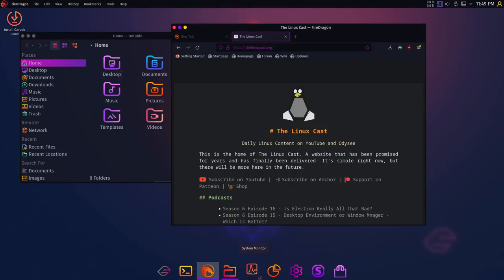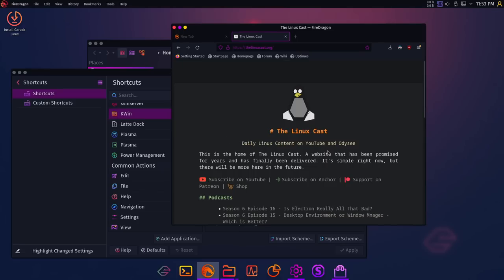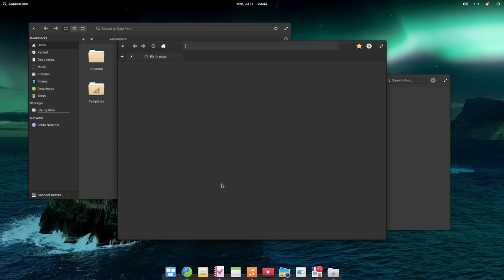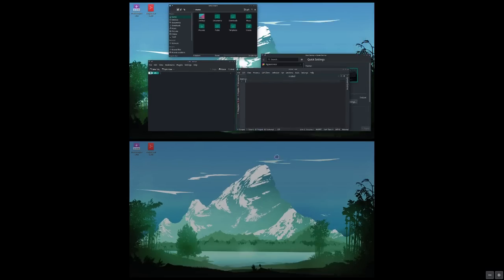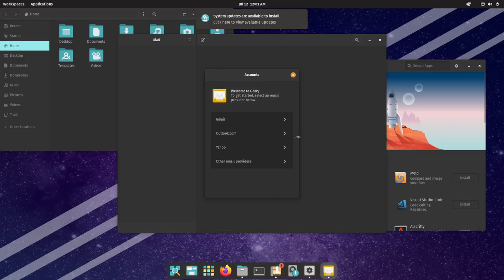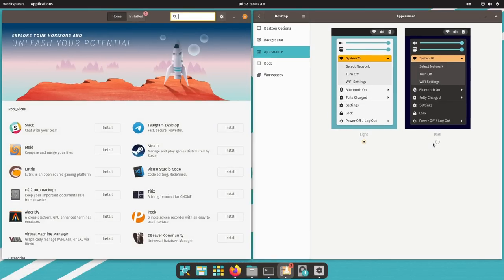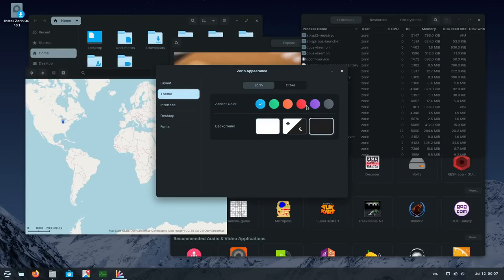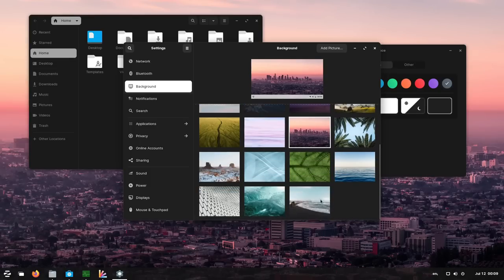5 Most Beautiful Linux Distros 2022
Here are the top 5 most beautiful distros for 2022.

Robert M.

Syd A.

Antoine, Unkle Bonehead, KB, Griffs Lounge

Maeglin, Jackson Knife and Tool, Steve A, CyberGuyLinux, Garrick, Samuel, TGB, Keith, Gary A., neil neilypops, Porter Smith, Mike D.

Mitchel, Joris AKA JDawg, carbondated, Shaun, Jeremy, Odin, Martin, Eduardo S., archsinner, Elliott F.,  Mislav, eikefo, Richard M

Marek, Camp514, Joshua Lee,  Peter, Crucible, Darkbadits6,  Primus, PM, rlocone, Phillip, Bjarke B., Bruce L., Marmaduke

Time Stamps
0:00 Intro
1:51 Garuda
4:25 Elementary OS
7:07 Manjaro
9:31 PopOS
12:54 ZorinOS
16:13 Honorable Mentions
17:53 Conclusion